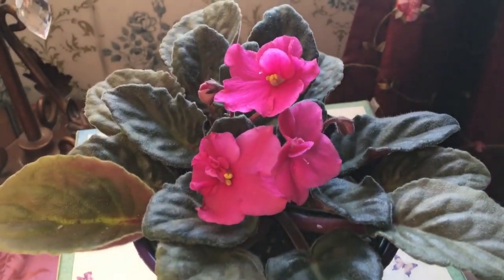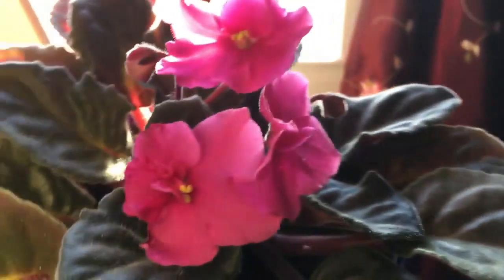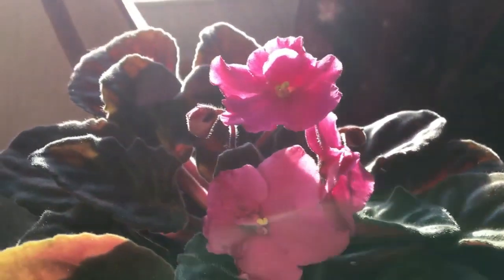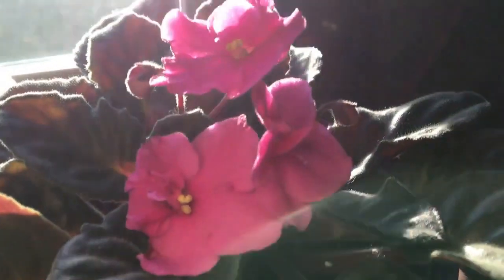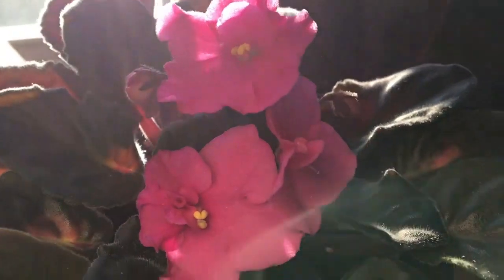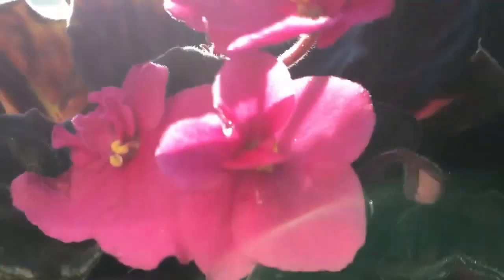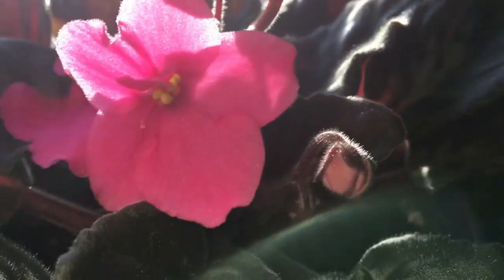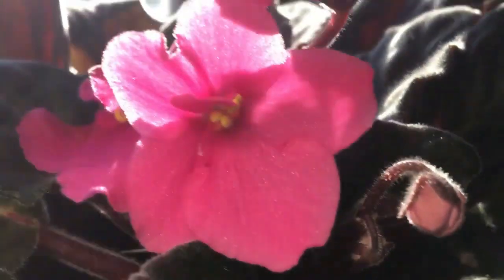🌸My beautiful pink African Violet flower houseplant re blooming in the golden hour 5/5/2019🌸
My African Violet houseplant i bought last summer bloomed last fall and now blooming once again the flowers looked amazing in the golden hour.